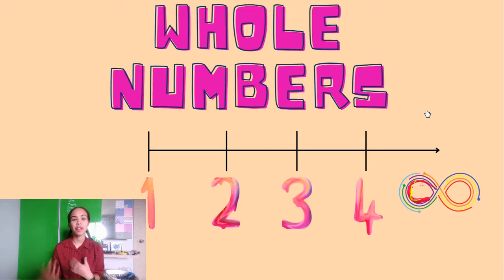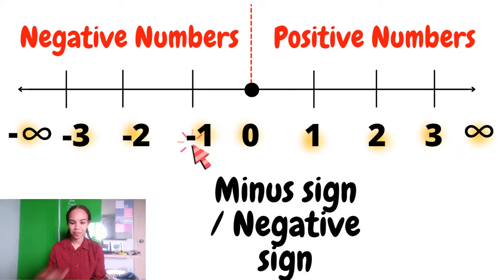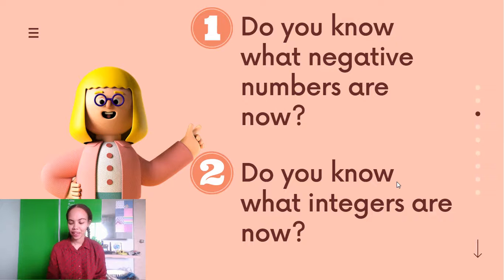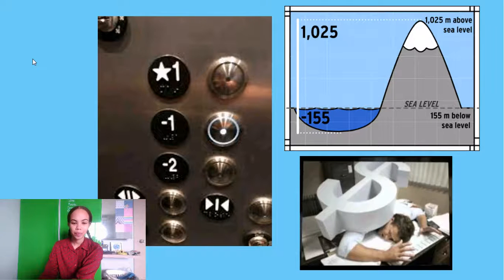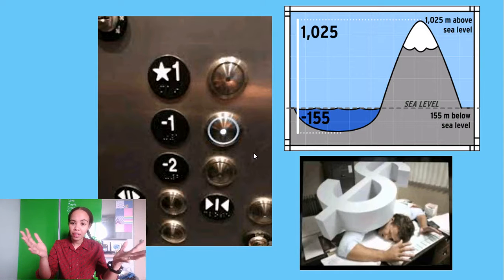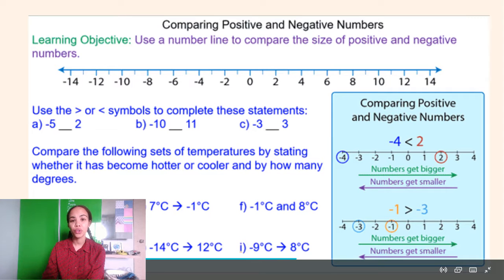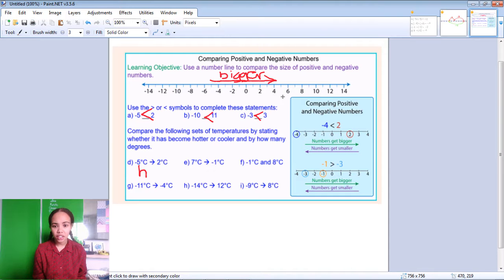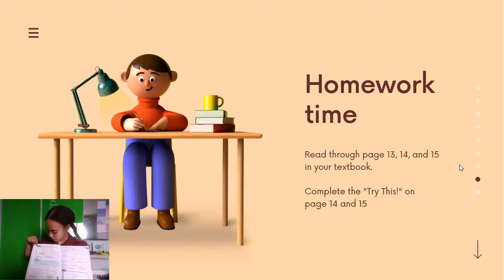G6 ILPM64 vdo 009 Compare and Order Negative Numbers